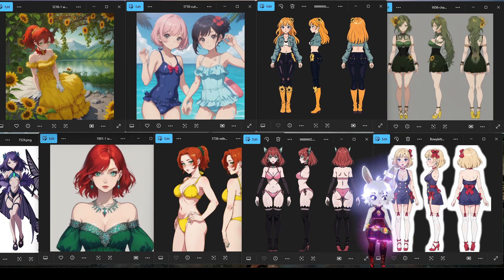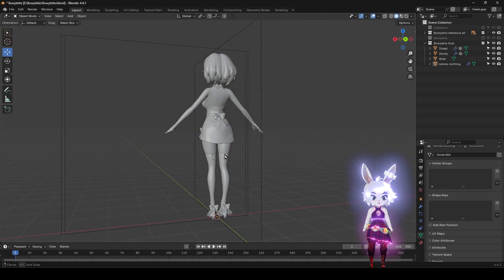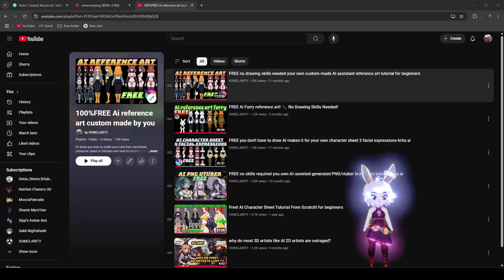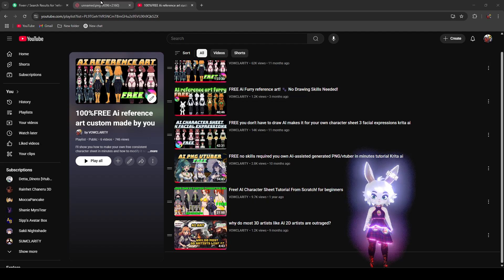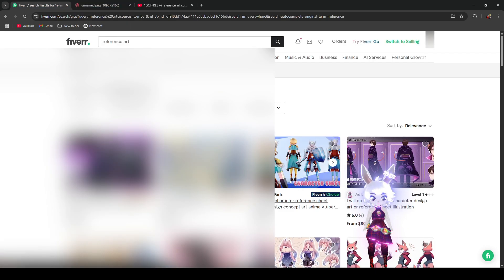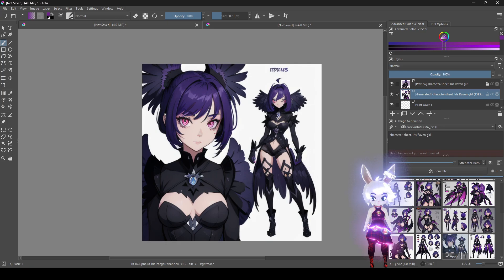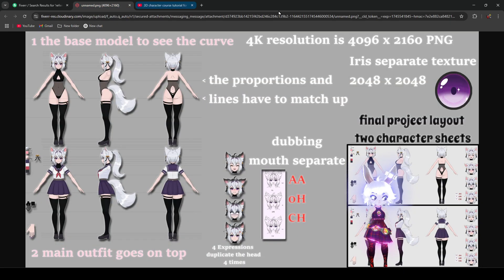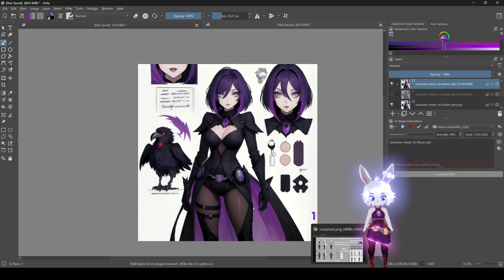Ai reference art to 3D character yes or no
Tutorial You can use AI reference art to make a 3D character.
Ai reference art to 3D character, yes or no. It depends.
Why do some people use AI reference art? Most likely because they had a bad experience with an artist, or it is convenient, and they have no idea some 3D artists have no idea they just use it because it's convenient.

Turn your reference art into a 3D character
I made a whole playlist on how to make your own 3D character from your reference art

How do you download and set up the AI program? watch the beginning of this video

I am now taking on commissions. I'm happy to create a custom 3D character for you!. I make fully functional characters for 3D movies and 3D games, using Blender, Substance Painter, and Unity programs. This includes VRM and VTuber models as well as VRChat and more. I love the character creation process and I have a lot of experience bringing characters to life.
I'm happy to help you turn your vision into a reality.
(Discord VOWCLARITY)